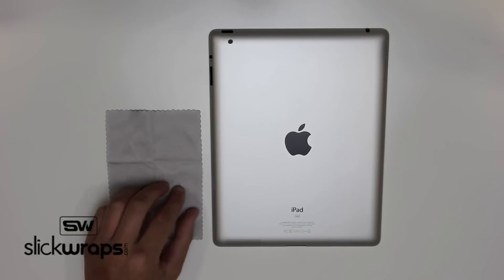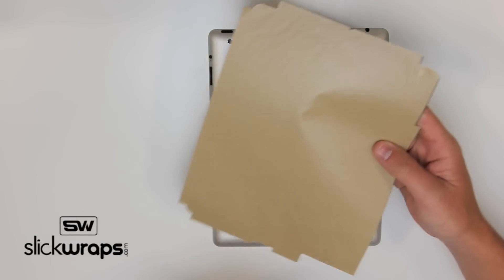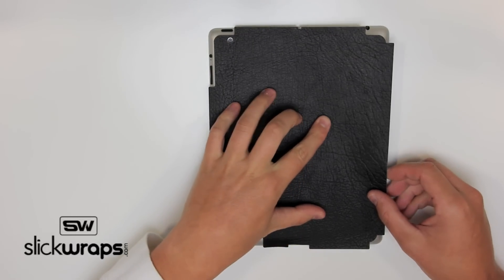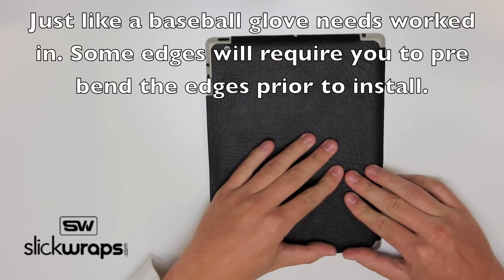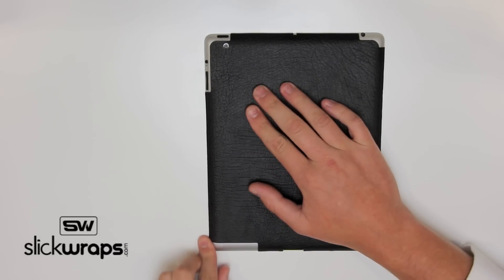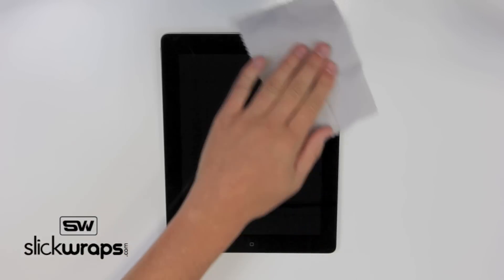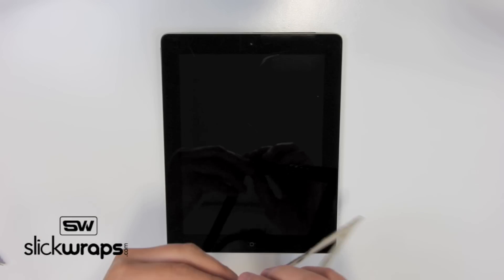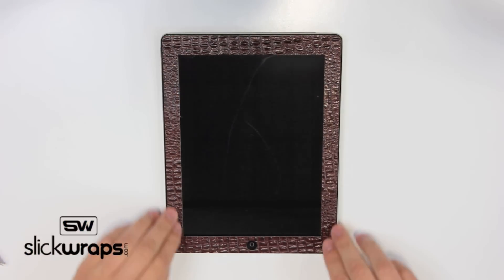SlickWraps™ - Apple iPad 2 LEATHER Install Video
This is a short video with basic instructions on how to install SlickWraps Leather Series on Apple's iPad 2.

SlickWraps Genuine Leather Wraps.

Every Leather Wrap comes with a Certificate of Authenticity of Genuine Leather.